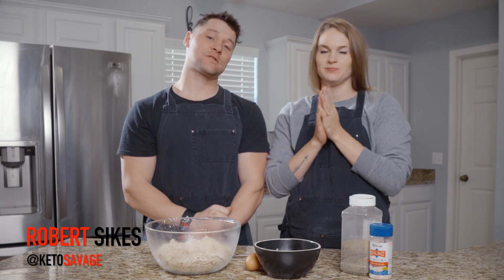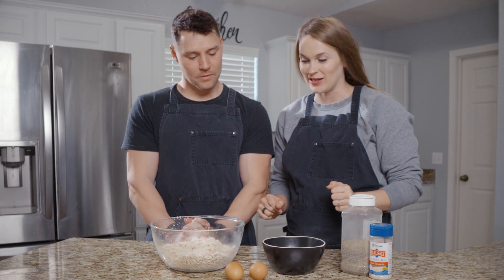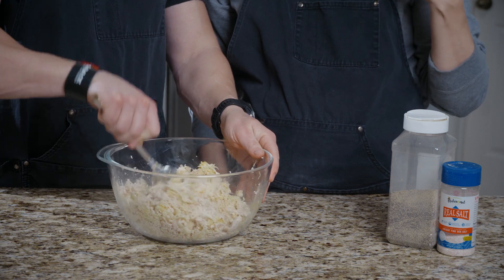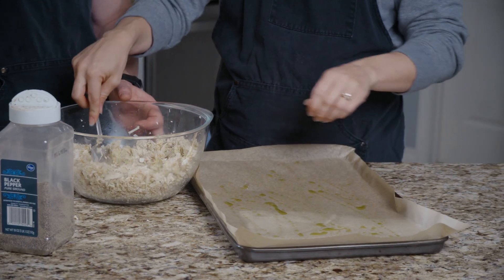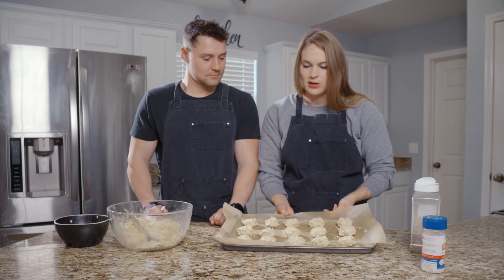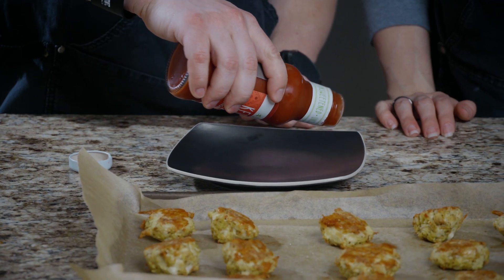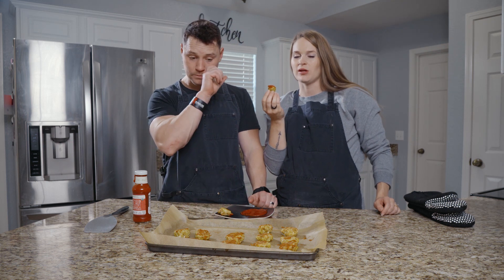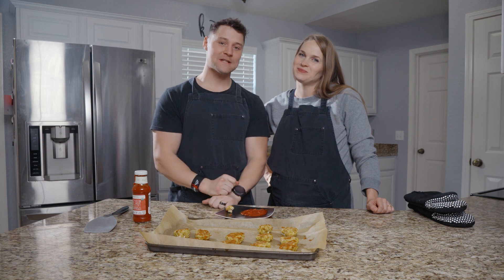Chicken Nuggets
The most simple, easy meal you will make for yourself and/or your family. Literally 3 ingredients and a warm oven. We have been blow away by seeing similar recipes online that we decided, why not share this good news and great recipe. There is a keto chicken nugget recipe people!

INGREDIENTS:
-16 oz Chicken (Shredded and drained)
-1 C. Cheese
-2 Eggs
-Seasonings

DIRECTIONS:
Warm oven to 425 degrees
Mix together all the ingredients
Roll them into balls then flatten them down like nuggets
Place them in the oven for 8 minutes
Flip them over and cook for 7 minutes
Let them cool slightly and enjoy!